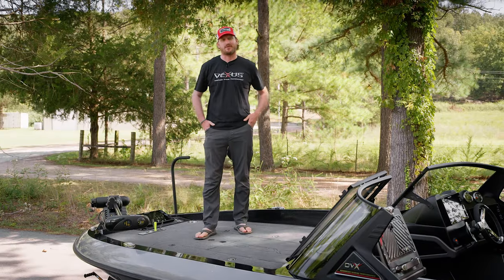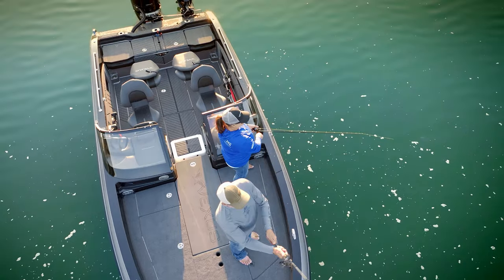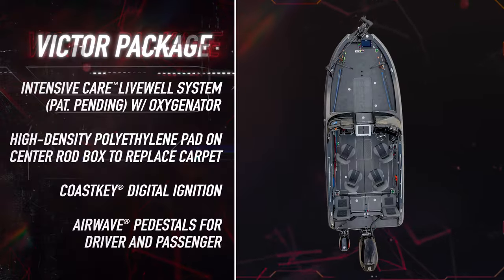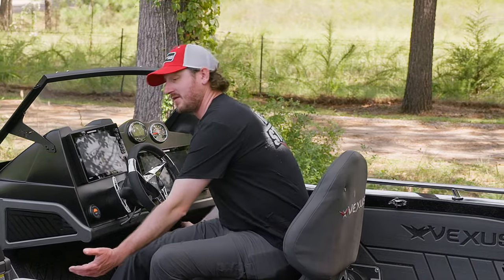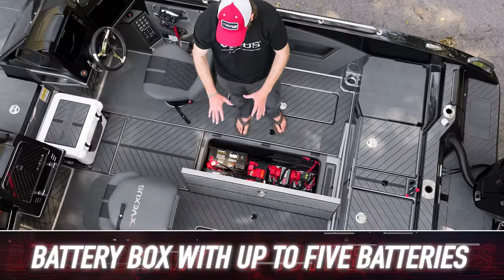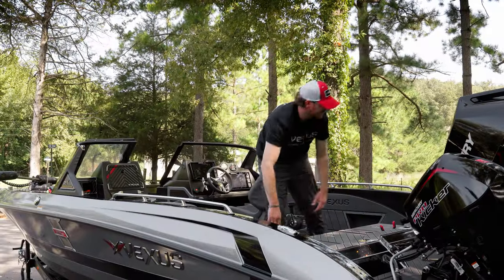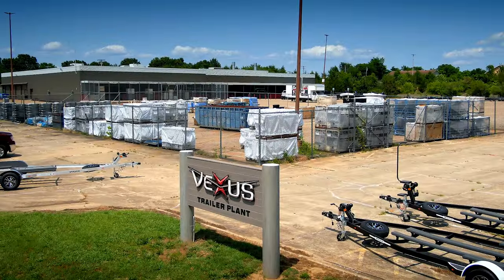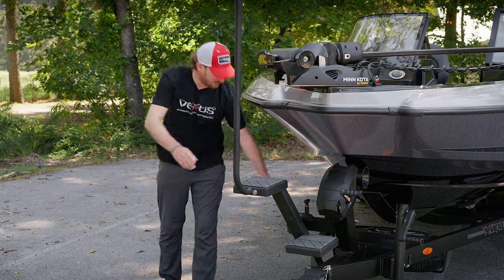Vexus® DVX22s Walk-Through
The DVX22s is the newest addition to our multispecies lineup. Offering more open space in the cockpit and multiple seating configurations, this rig is perfect for a serious fishing trip or a relaxing day on the water. Watch this video as Brian Bengston walks through the Vexus® DVX22s!